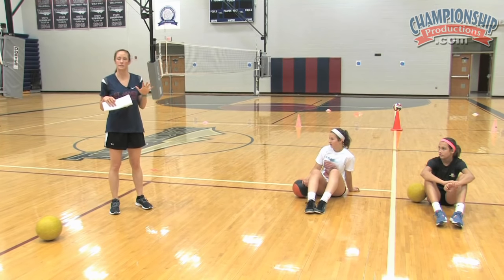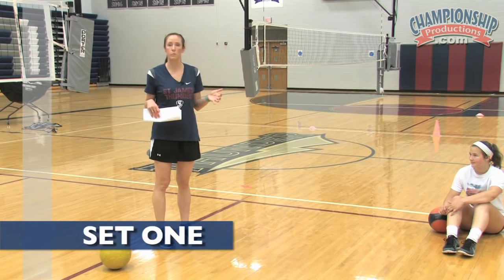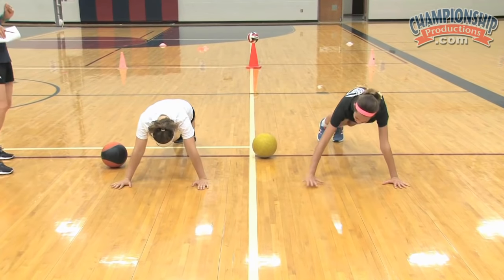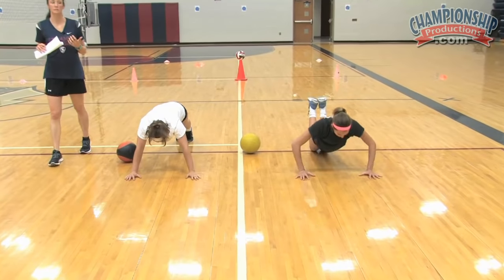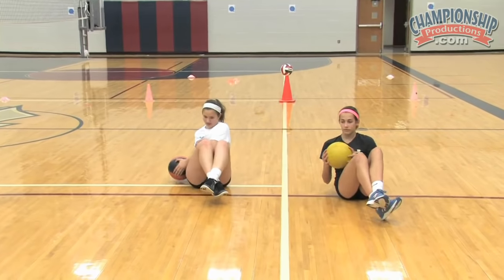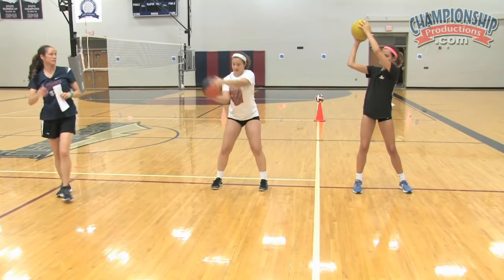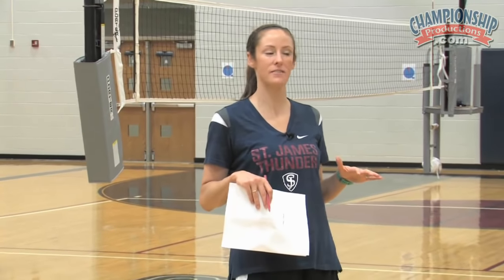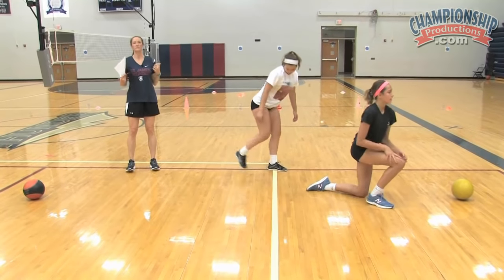Strength & Conditioning for High School Volleyball by Nancy Dorsey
with Nancy Dorsey, St. James Academy (KS) Head Coach; 2015 AVCA National High School Coach of the Year. Nancy Dorsey, 2015 AVCA National High School Coach of the Year, creates a straightforward way to plan, teach, and execute speed and agility drills for volleyball. These drills will make your players more coordinated, balanced, explosive, and fast - and with limited space and equipment requirements! Many high school or club volleyball programs have limited space, dollars and equipment. This video gives you creative ways to get great results.